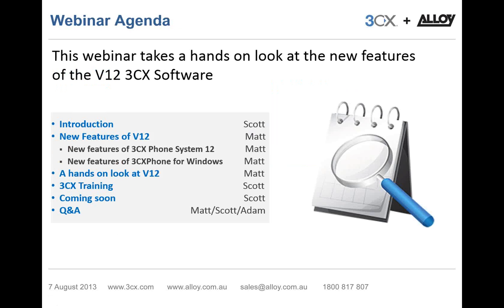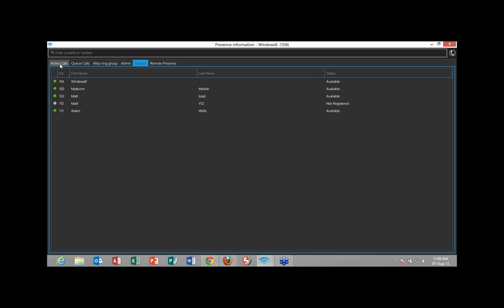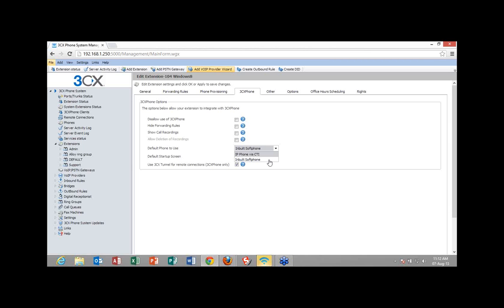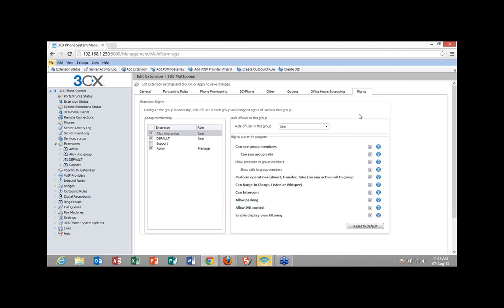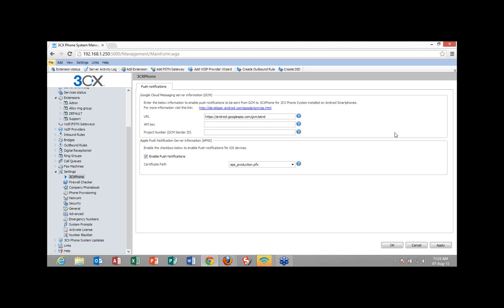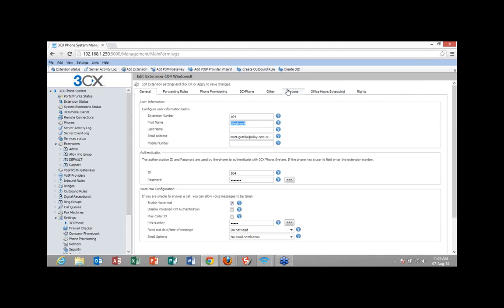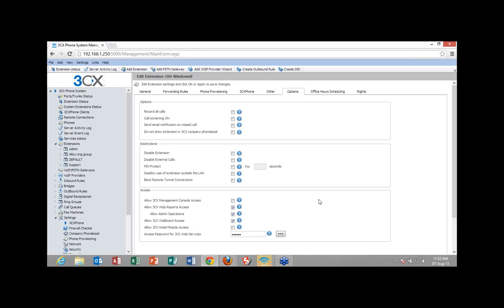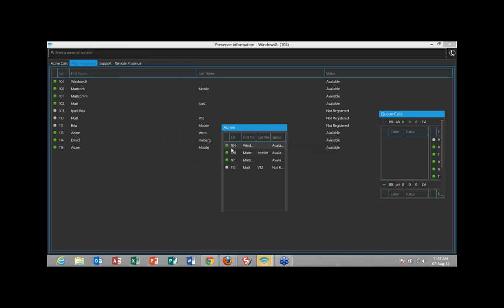Alloy - 3CX V12 Live Preview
3CX have been working hard on their new V12 Telephone system, and the whole of the 3CX community waits with bated breathe for the release of this important new version. This webinar for existing or prospective 3CX Resellers will preview many exciting new 3CX features via a live V12 BETA demo, including:

- Richer Unified Communications
- Extended mobile telephony features
- Full screen presence
- Adding Ring Groups and Queues
- Enhanced security features
- Improved Phone Books

This Webinar will provide a comprehensive preview of 3CX V12 - and get you in great shape to hit the ground running when V12 is released.

Presenters:
Matt Guttilla, 3CX Account Manager and 3CX Certified Engineer, Alloy
Karl Baker, Marketing Director, Alloy